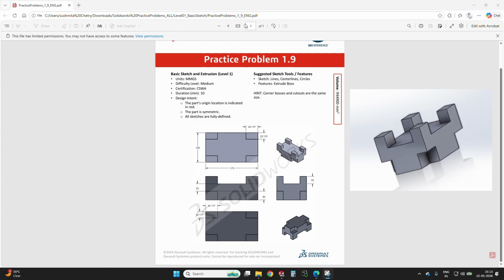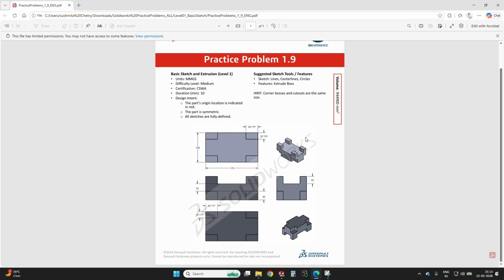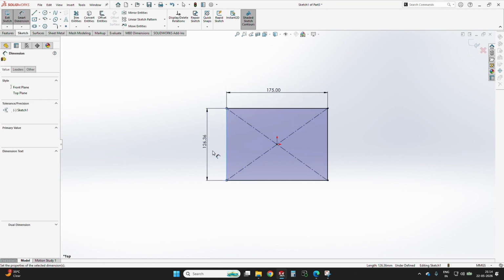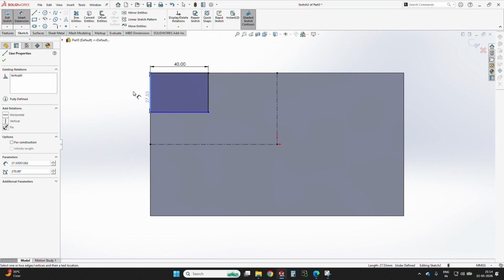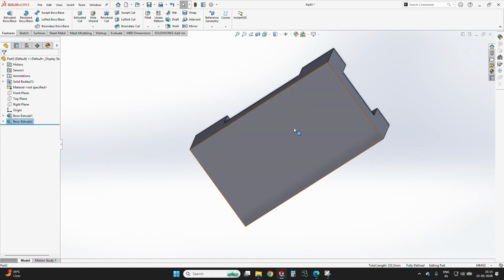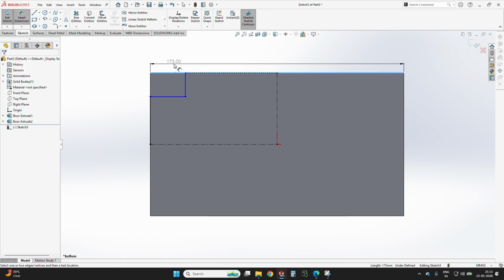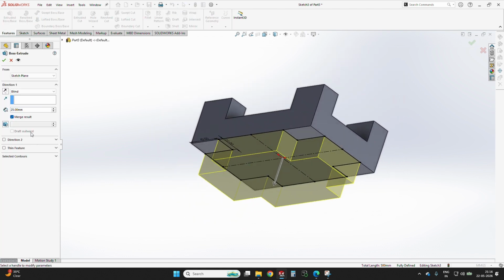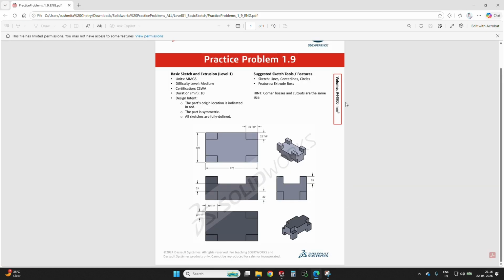Certified SolidWorks Associate (CSWA) Problem 1.9 in SolidWorks 🔥 (Hindi)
Certified SolidWorks Associate (CSWA) Problem 1.9 in SolidWorks 🔥 | Step By Step Solution (Hindi)

🔥 Welcome to the RAMS CAD CSWA Problem Solving Series 🔥

Learn how to solve Certified SolidWorks Associate (CSWA) Problem 1.9 in SolidWorks step by step ⚙️💻 In this tutorial, we convert the given 2D engineering drawing into a complete 3D model using practical sketching, extrusion, and feature-based modeling techniques 🔥 Perfect for beginners, CAD learners, and students preparing for the Certified SolidWorks Associate (CSWA) exam.

📌 In this video: ✅ Certified SolidWorks Associate (CSWA) Practice
✅ Sketching & Extrusion Techniques
✅ Feature-Based Modeling
✅ Step-by-Step Solution

🚀 Follow RAMS CAD for more SolidWorks tutorials and CAD problem-solving videos.

💡 Software Used:
SolidWorks

🎯 Perfect for:
• CSWA preparation
• Mechanical engineering students
• CAD beginners
• Product design learners
• SolidWorks practice exercises

certified solidworks associate cswa problem 1.9, cswa problem 1.9 solidworks, certified solidworks associate practice exercise, solidworks practice problem, solidworks tutorial hindi, solidworks problem solving, cad modeling tutorial, engineering drawing to 3d model, solidworks beginner tutorial, mechanical part design solidworks, solidworks exercise for beginners, learn solidworks hindi, rams cad